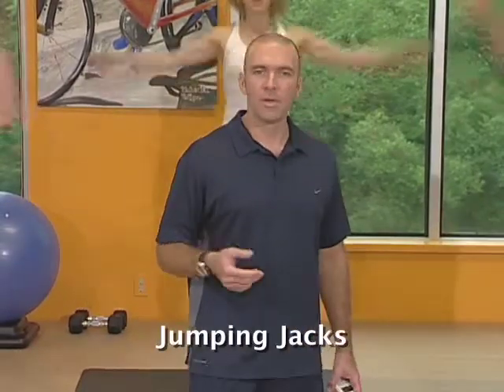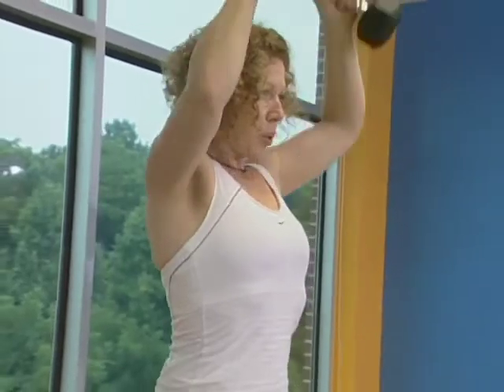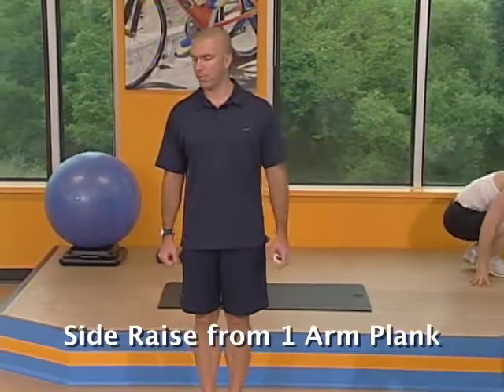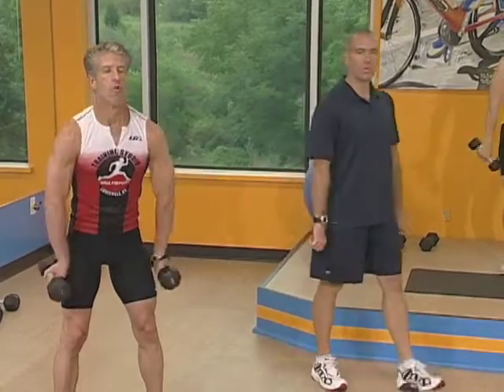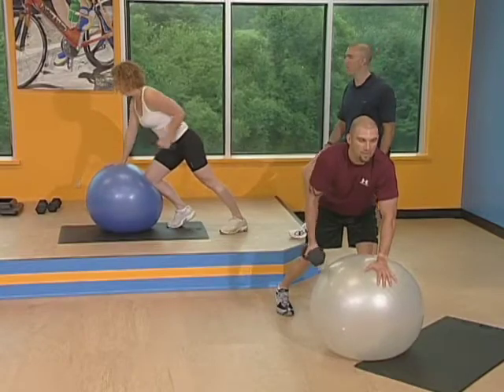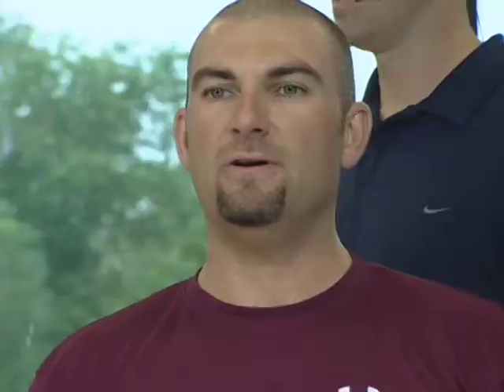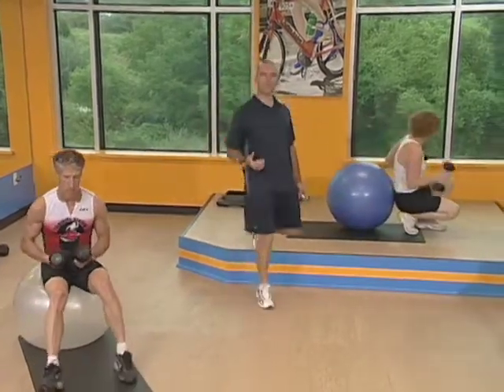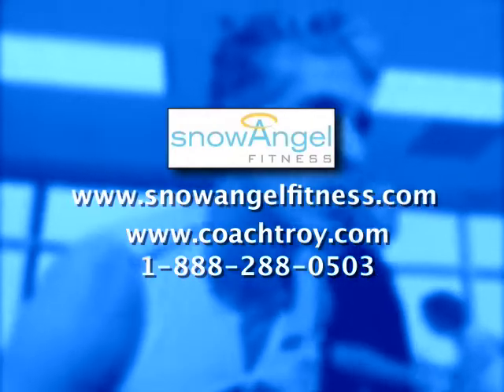Snow Angel Vol. 3 - Get Lean - Arm / Shoulder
This advanced level video is designed for both the competitive multisport athlete and recreational exerciser. The workouts are very anaerobic in nature and will push your strength levels to new heights.

This video contains (3) different workouts, each with a specific purpose.

The Core Stabilization workout is a 30 minute, total body strength program with a primary focus on torso stabilization. Use this routine to enhance your posture, stabilize your low back and strengthen your abdomen.

The Leg and Glute workout is designed to teach you how to properly use the largest muscle group in the body, the legs, hip & glute area. Learn how to strengthen and stabilize your knees and hips with proper squat and lunge technique. This 30 minute lower body workout will teach you how to push your lower body strength to new heights.

The Arm and Shoulder workout is focused on upper body strength and is designed to enhance the functional capacity of both your shoulders and arms by forcing you to work above and beyond your normal intensity.

All workouts can be completed in the privacy of your own home with a:

Stability Ball
Selection of light dumbbells
Exercise Mat